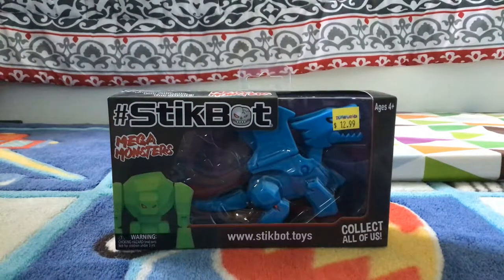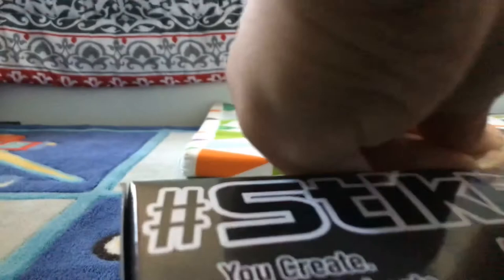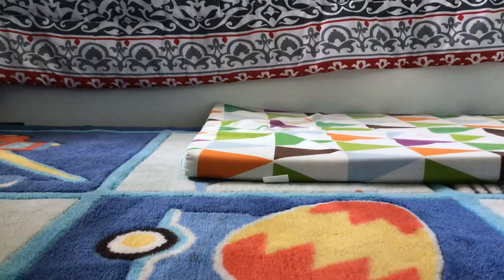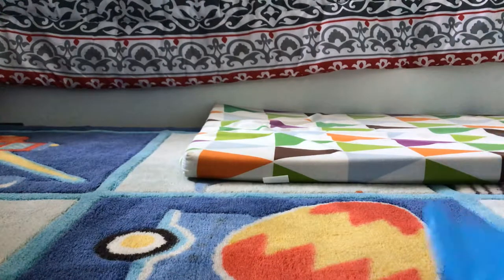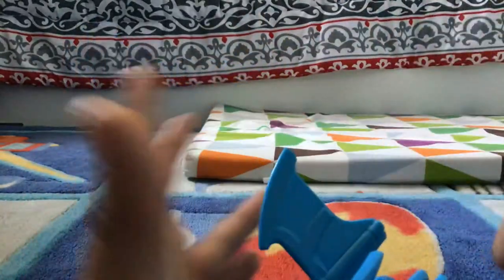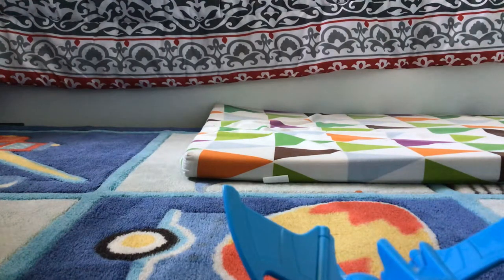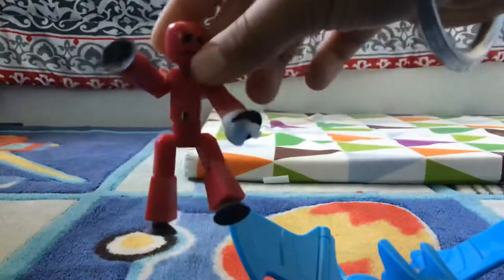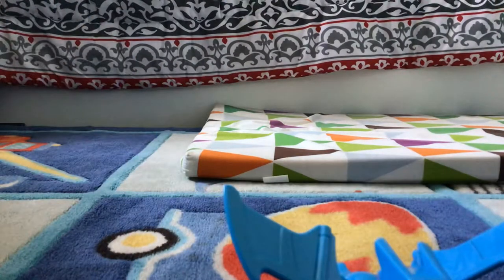Stikbot dragon toy review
also if u can join the gamernetic server on discord it will help me and my Friend out cause we are going to start a discord (army were people can rasnk up to be fetured into gamernetic video)